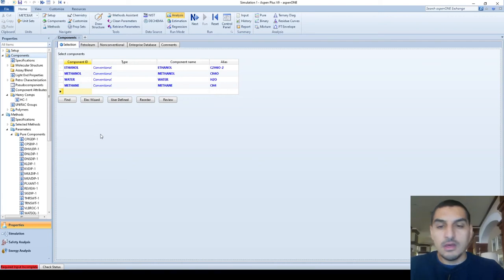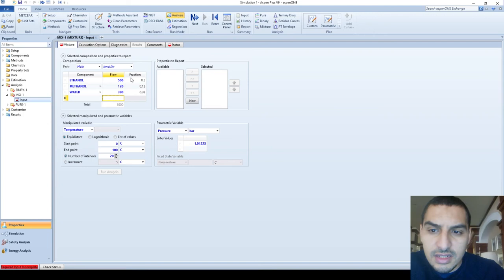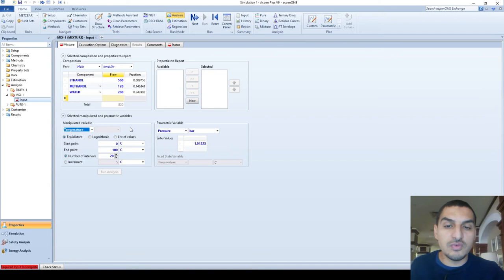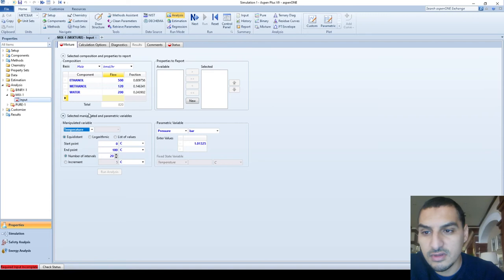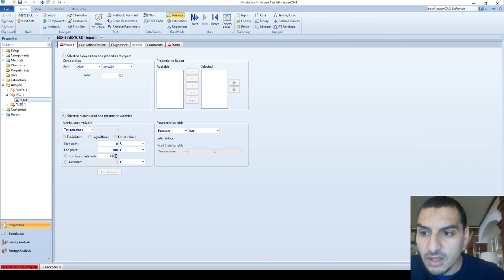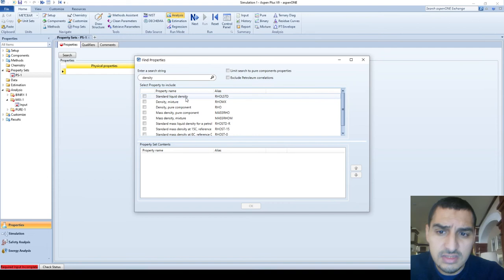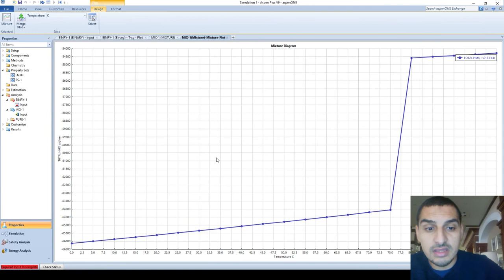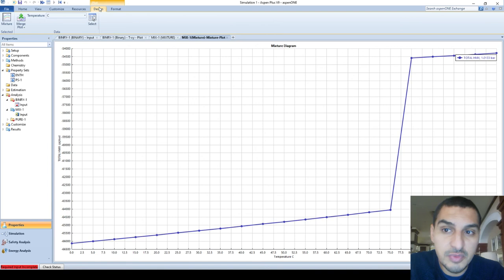Aspen Plus in English | Part 1 | 08 | Properties of a mixture analysis